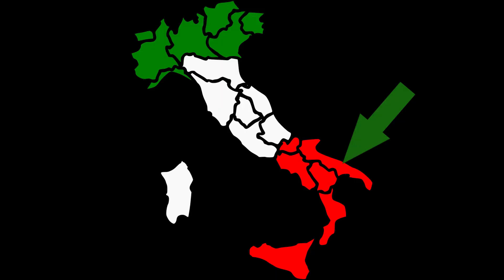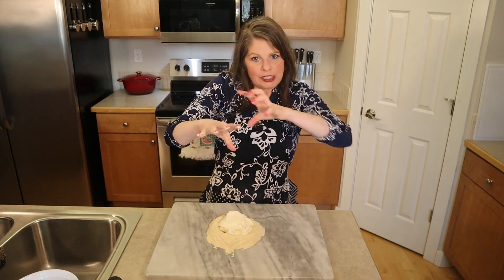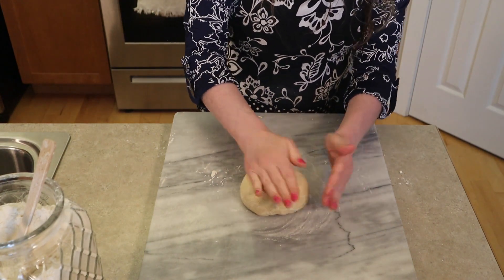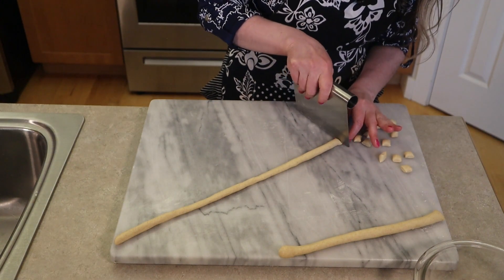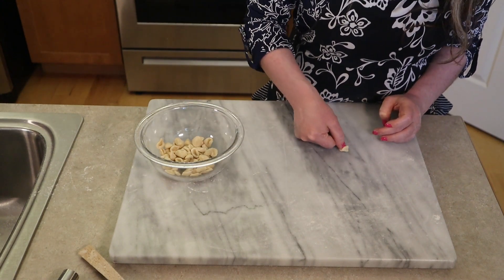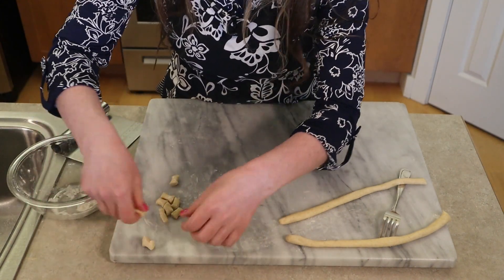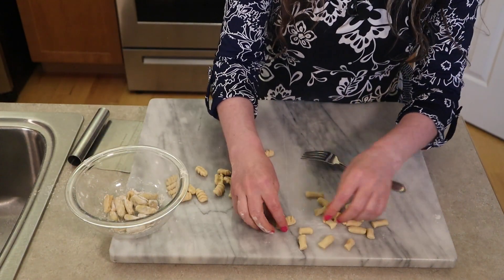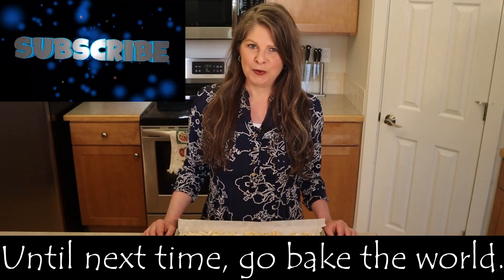2-Ingredient Ricotta Cheese & Flour Orecchiette & Cavatelli Pasta: How to make the Shapes & Ridges!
Semolina flour and ricotta cheese are common ingredients in two very common pasta shapes, the orecchiette and cavatelli. Orecchiette means “little ears” and cavatelli means “little hollows” resembling the shape of small hot dog buns. This video demonstrates how to make the shapes including the ridges without any special tools. All you need are a work surface and a fork!

Content Time Markers:
00:00 Description of orecchiette & cavatelli with pics
00:44 Visual of ingredients (semolina flour & ricotta cheese) with ratios for serving any number of people
01:41 Combine ingredients, knead for 10 minutes, & rest for 20 minutes
05:21 Prepare pan & shape the orecchiette (little ears)
11:00 Shape the cavatelli (little hollows)
14:08 Learn how to make the cavatelli ridges using only a fork
16:56 Cooking & storing explanation